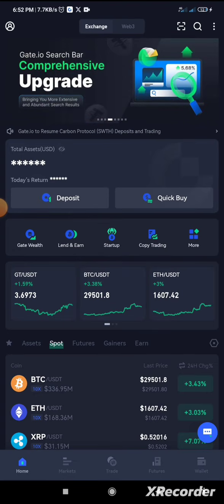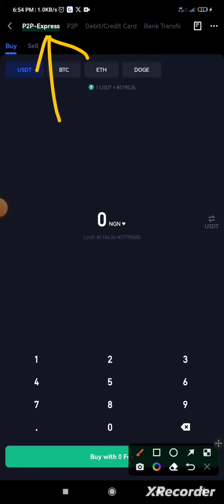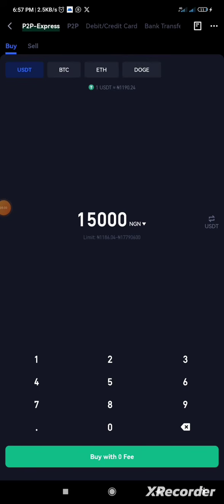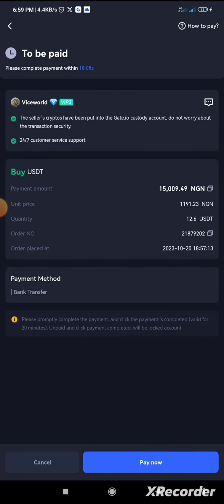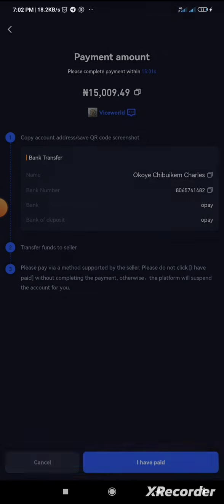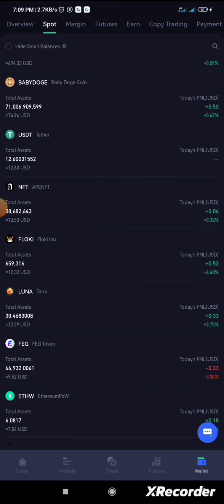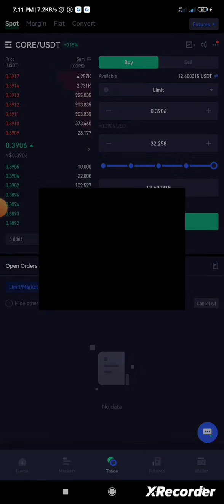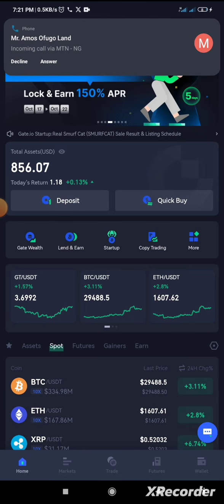How To Buy Core || Trade Core Step-By-Step Using Gate.io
Register below and get your Savi Coin for free.

Here is my invitation link for BEE Network.
Use the invitation code: dobispreneur.

HUOBI GLOBAL EXCHANGE:
Go to Playstore and download HUOBI App, then use the refferal code below:

OKX EXCHANGE
Go to playstore and download OKX Exchange App, use the refferal Code below: